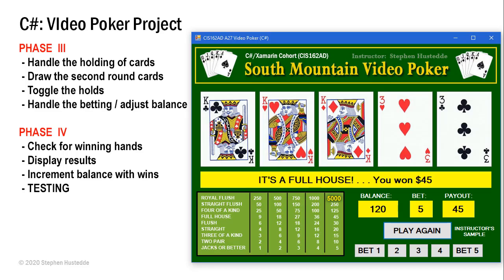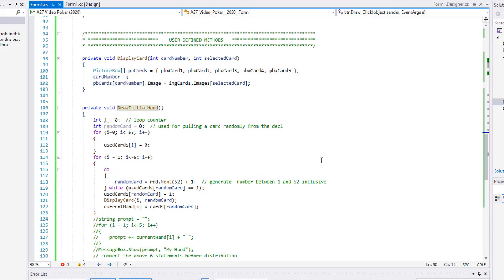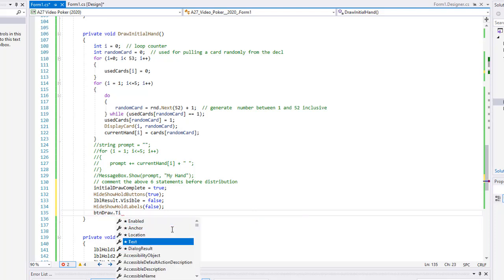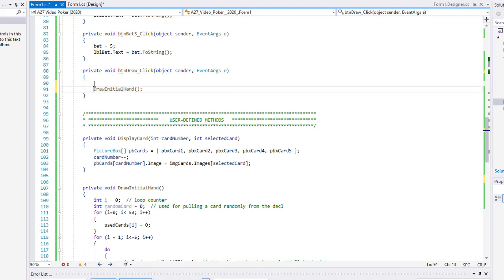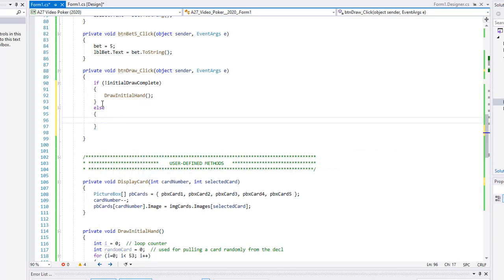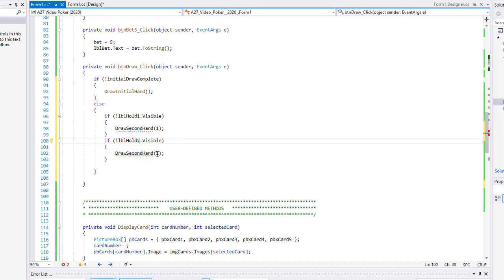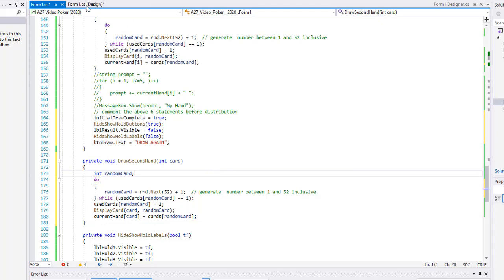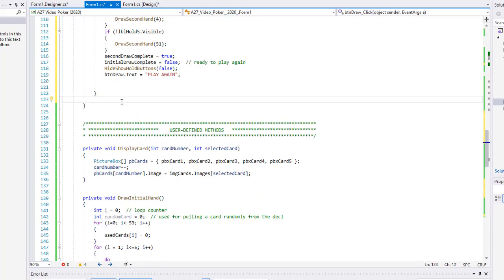C#/Xamarin Cohort 07K - Video Poker (Phase III Part A)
Part 4 of 7- We handle the hold buttons and the second draw of the unheld cards